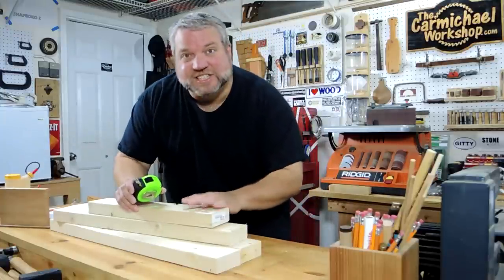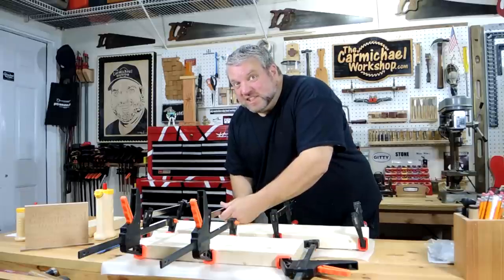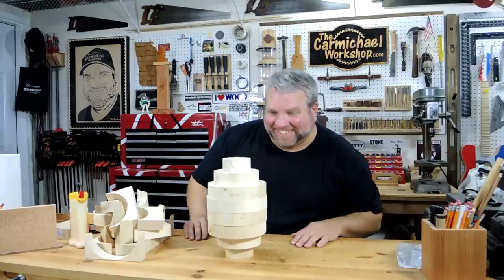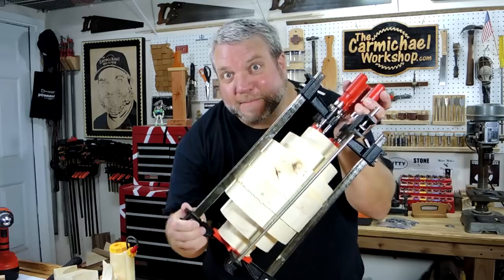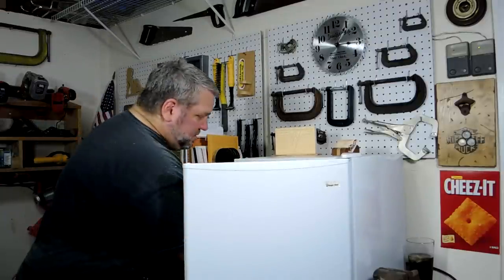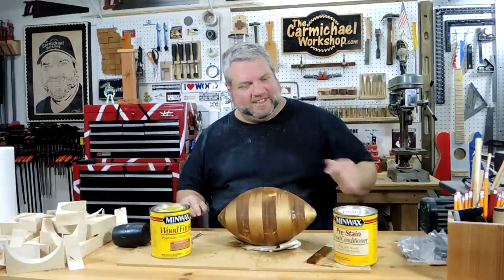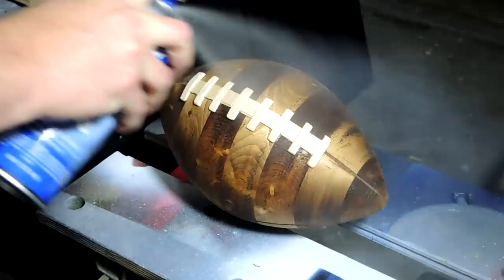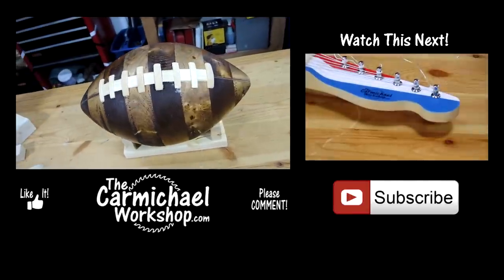Wood Turned Football - NFL 2x4 Wood Turning Project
I made this Wooden Football from a standard 8-foot 2x4!  It's NFL regulation size and I even had enough 2x4 leftover to make a display stand!  Summers Woodworking 2x4 Entry 2015!